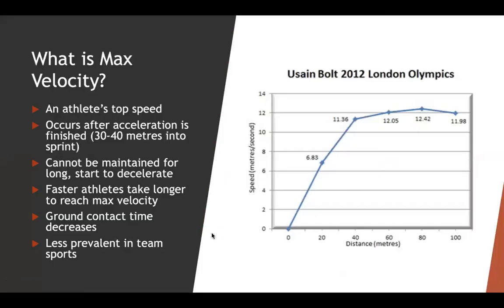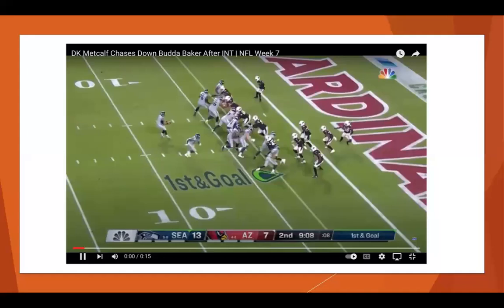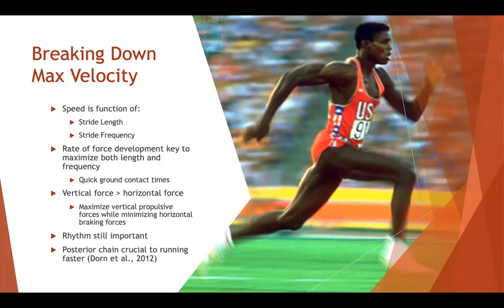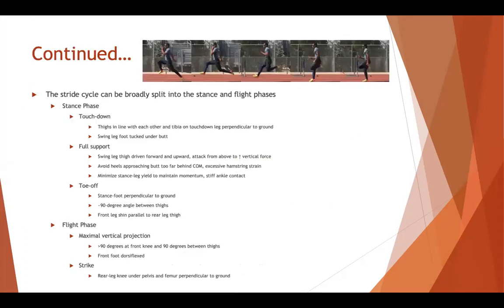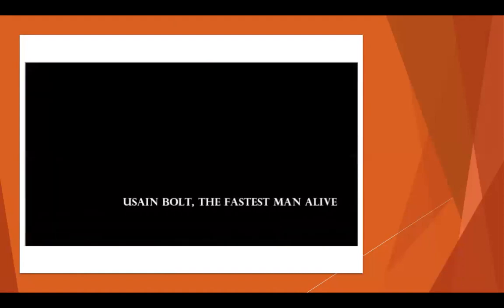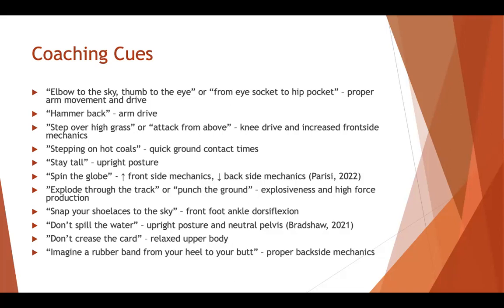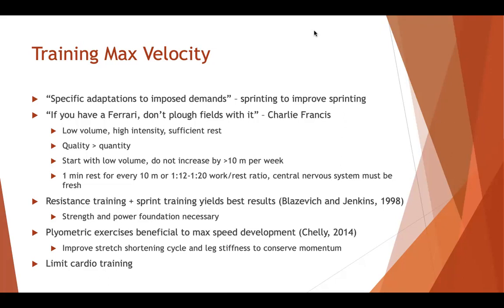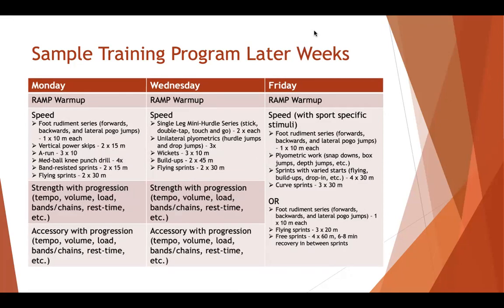KNPE346 Speed Development: Max Velocity (2/3)